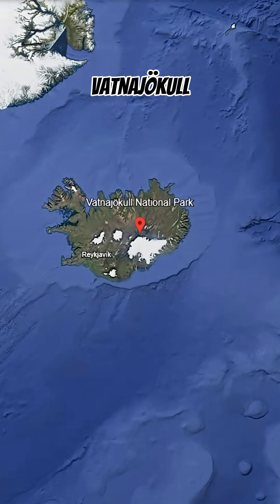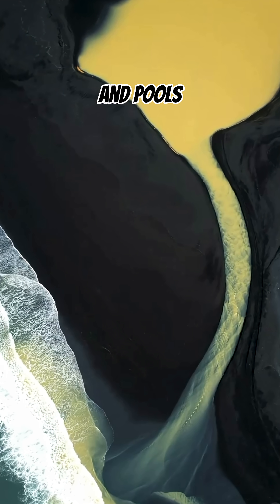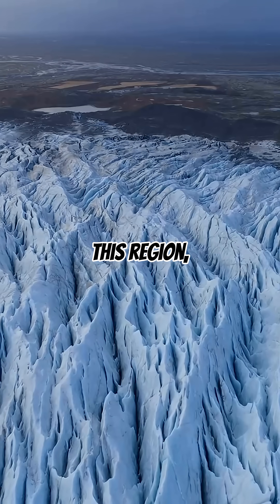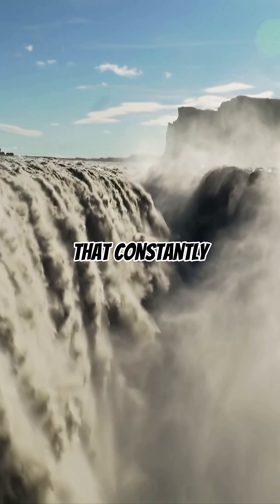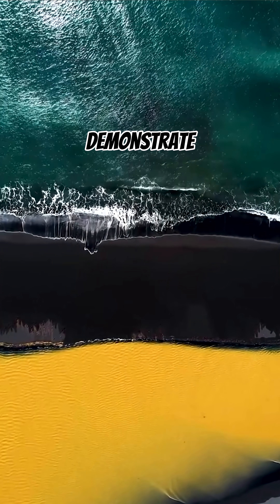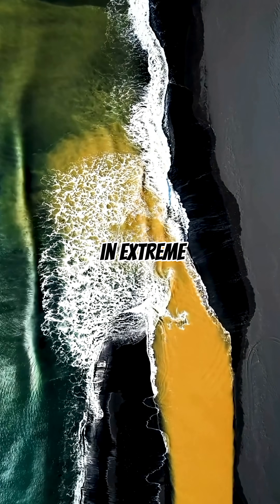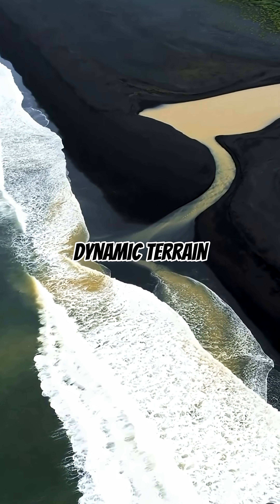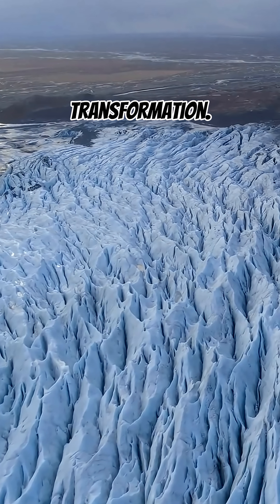Did You Know: The Yellow Waters Demonstrate how Volcanic heat Interacts with Glacial melt 🌋🧊